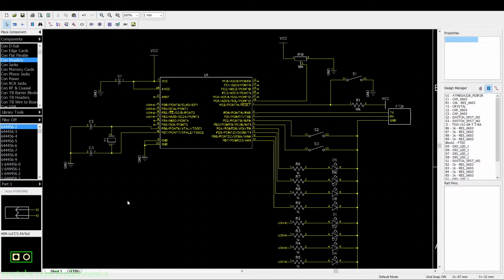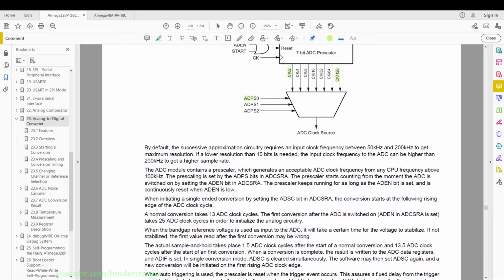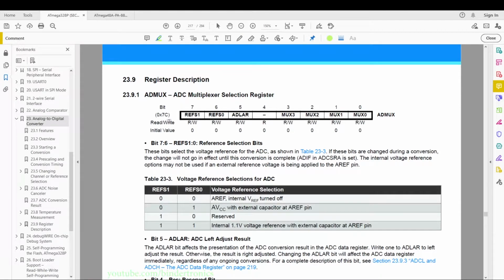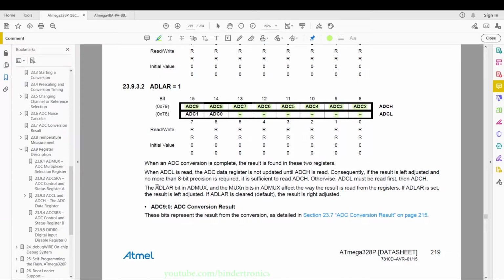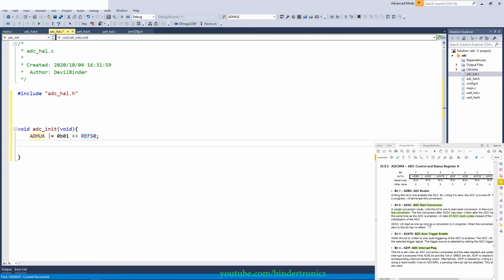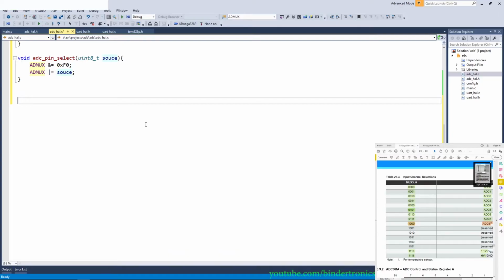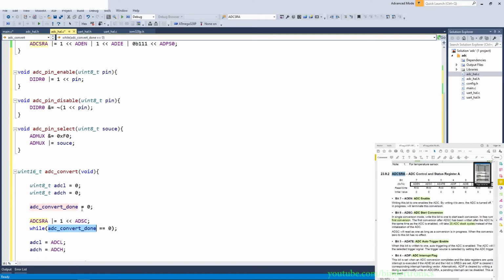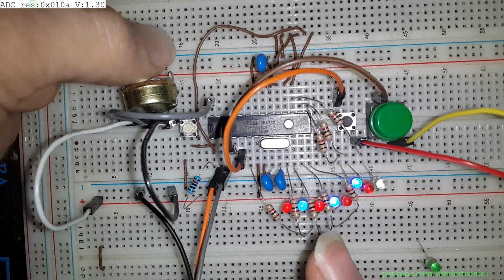Analog to Digital Converter (ADC) 🔴 ATmega328P Programming #8 AVR microcontroller with Atmel Studio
In this ATmega328P programming tutorial I will demonstrates how to setup and use the Analog to Digital Converter (ADC). Using the AVR C Compiler with Atmel Studio 7.

Atmel Studio 7 is now know as Microchip Studio.

☕Coffee Funds☕
Shekels
Bitcoin
19nohZzWXxVuZ9tZvw8Pvhajt5khG5mspW
Ethereum
0x5fe29789CDaE8c73C9791bEe36c7ad5db8511D39

00:00 Intro
00:06 ATmega328P Schematic
01:00 ATmega328P Datasheet ADC
14:24 Code Overview
15:22 Code ADC
22:54 ADC Demo Code
27:42 ADC Demo
28:45 Outro